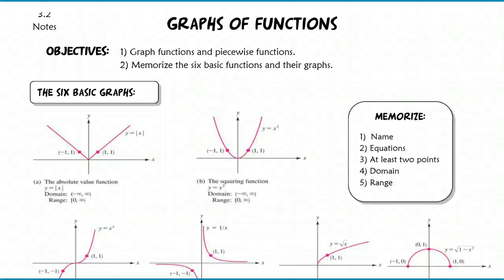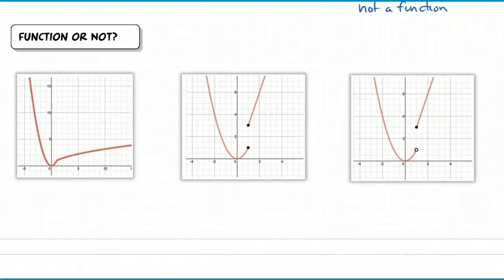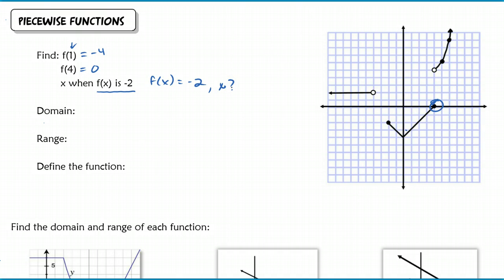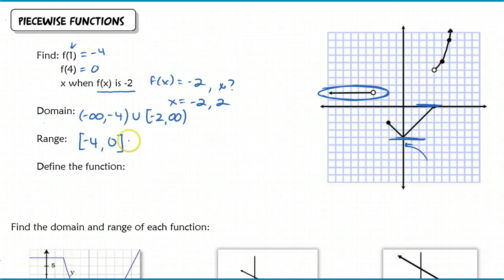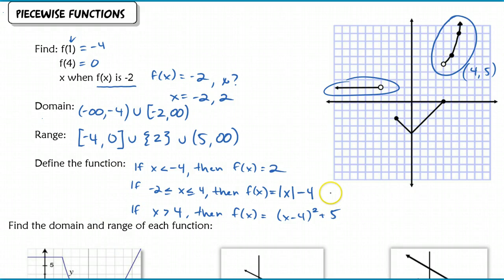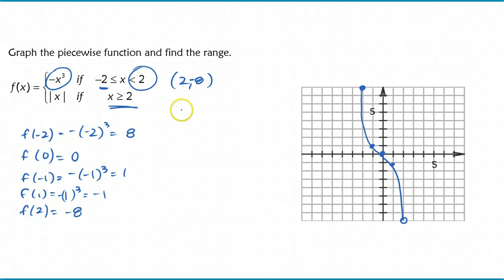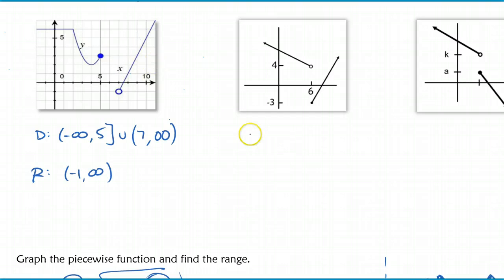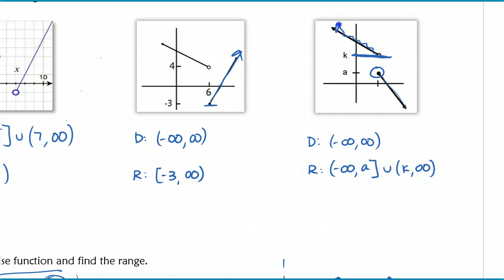3.2 Graphs of Functions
Six basic graphs, domain and range, piecewise functions